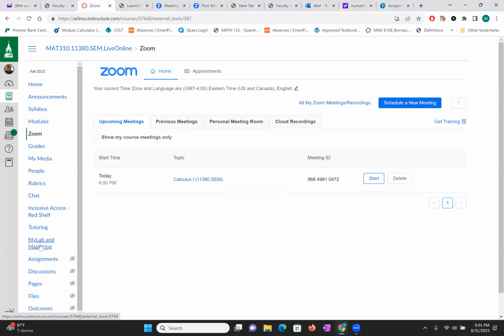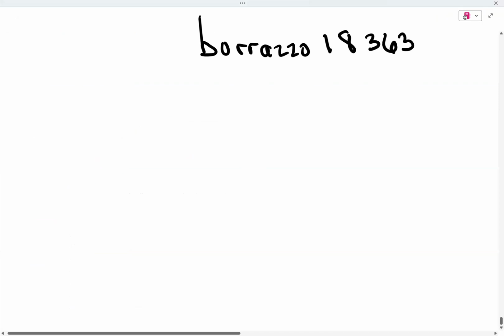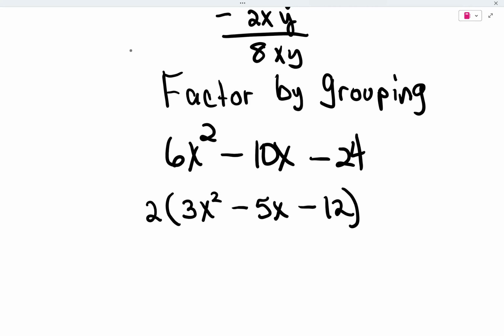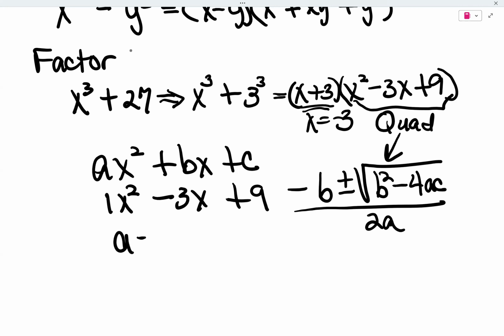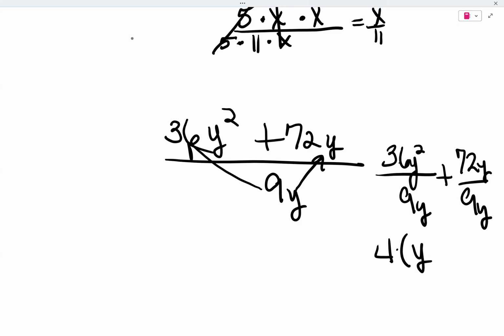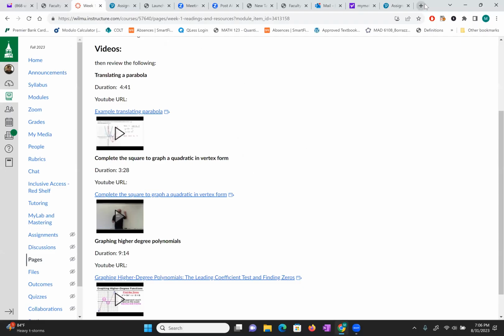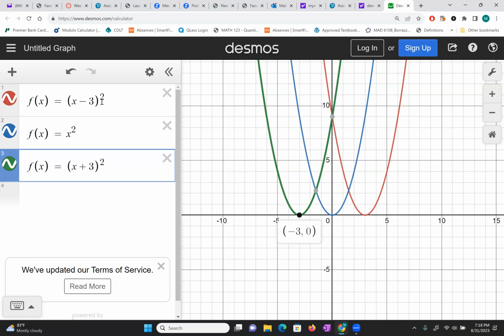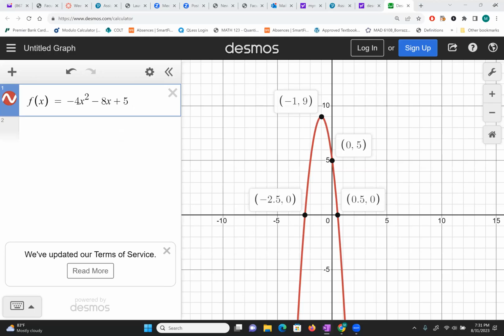GMT20230831 220131 Recording 3000x2000